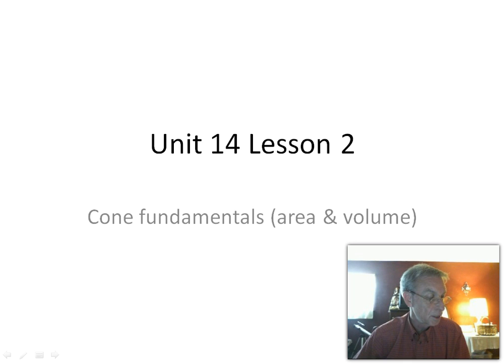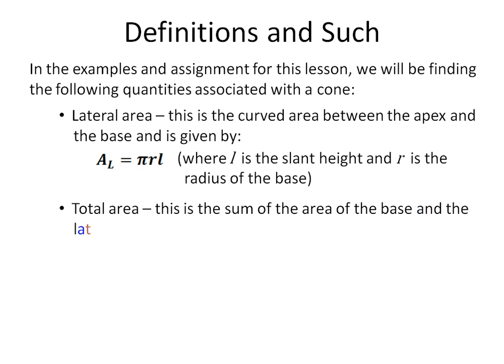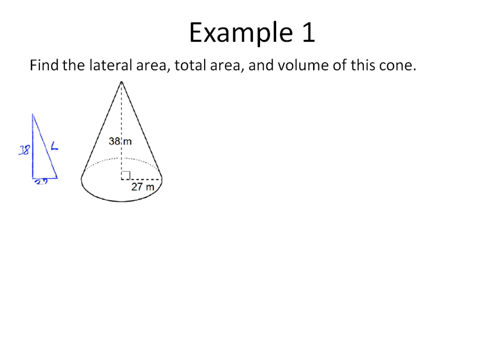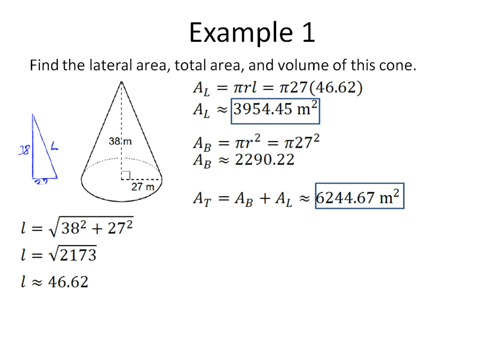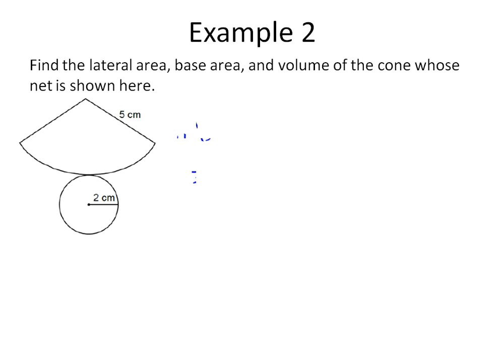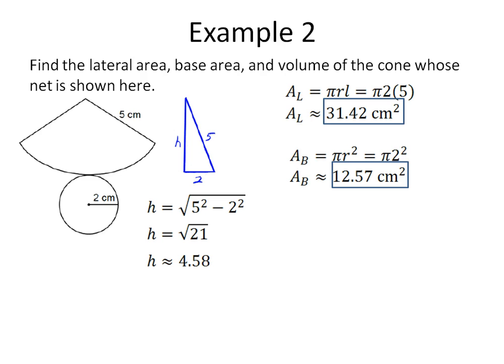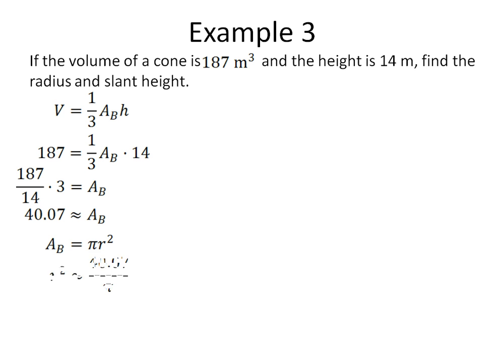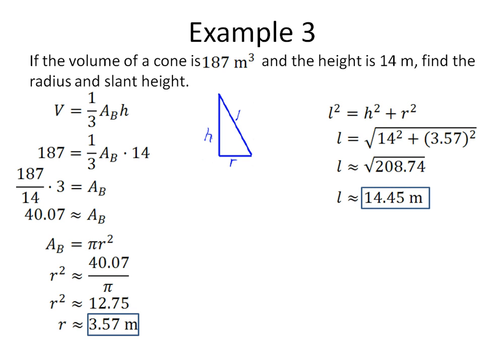Unit 14 Lesson 2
This lesson discusses cones, associated terms, surface area (lateral and total), and volume.